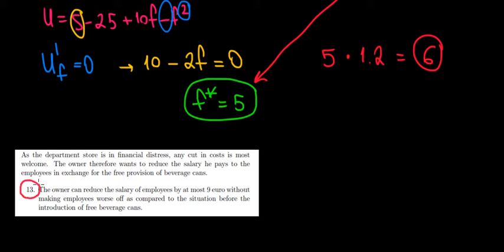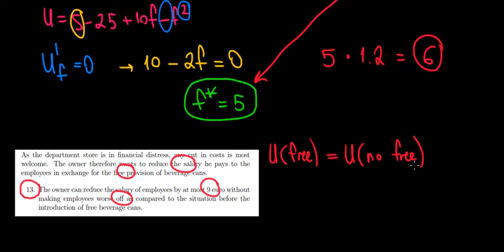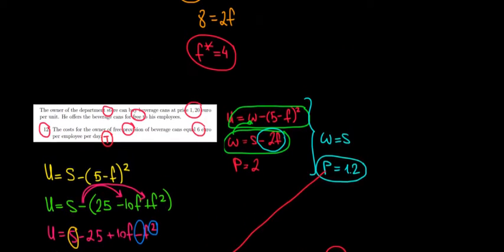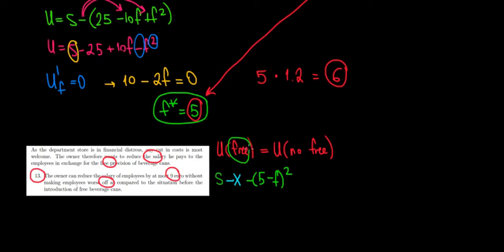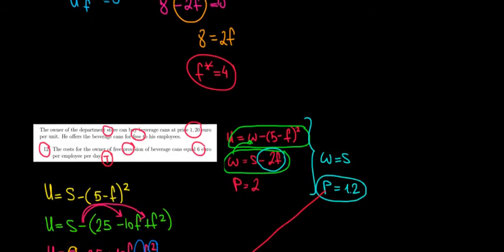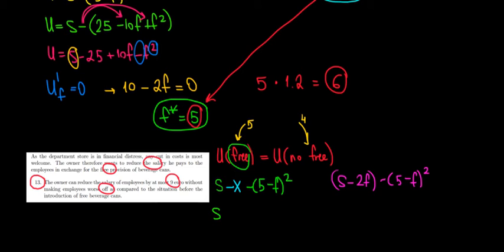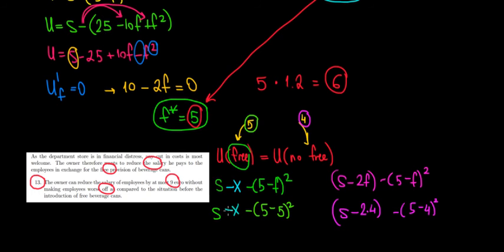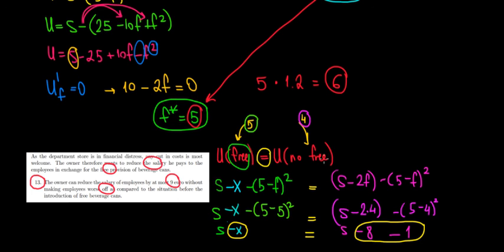EUR I Applied Microeconomics I Exam 2015 Q13 I Reduce Salary In Exchange For Coffee